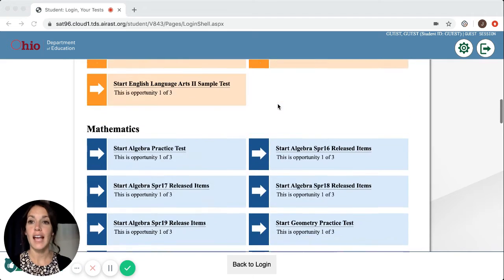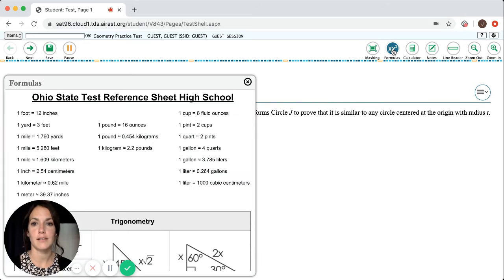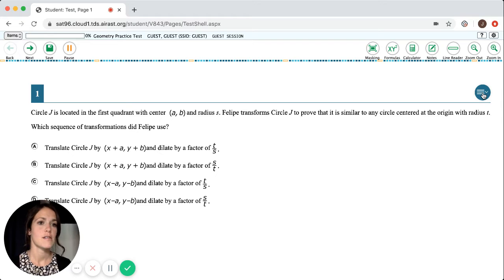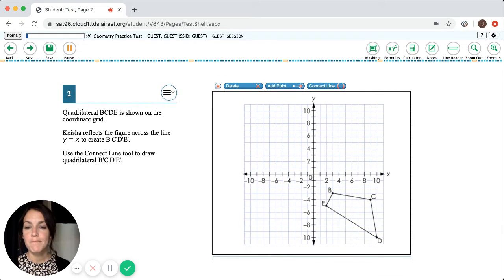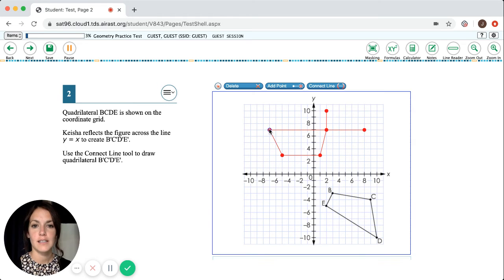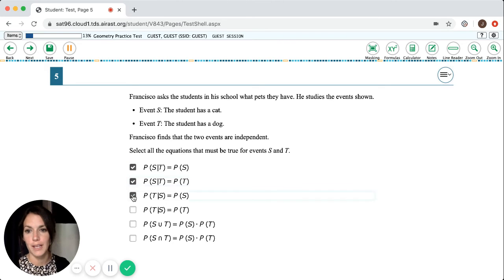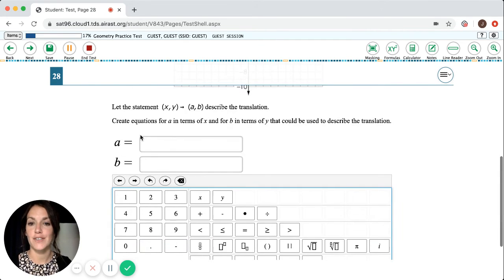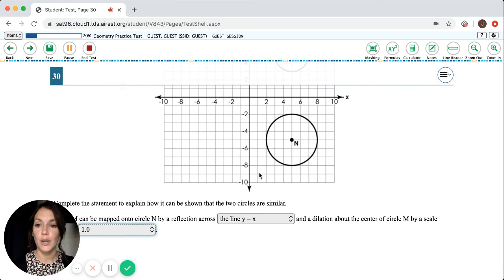OST Geometry Test Tools and Question Types